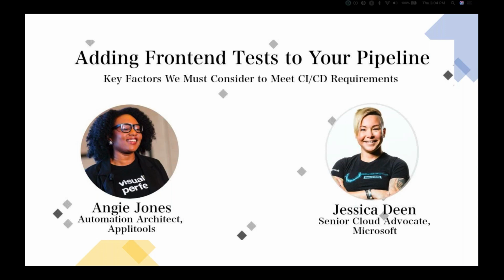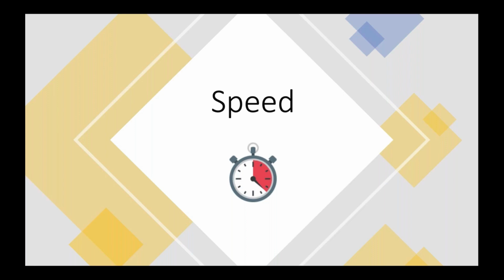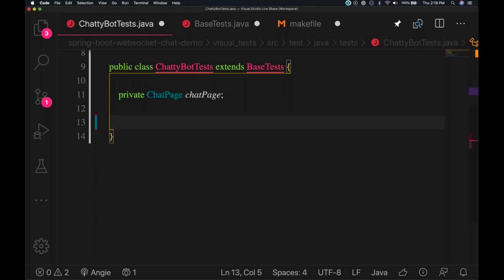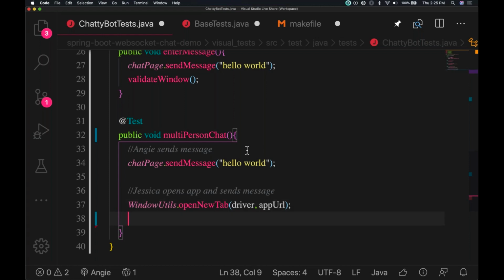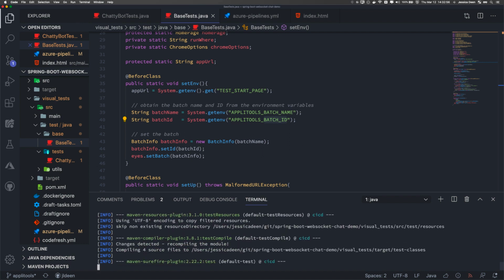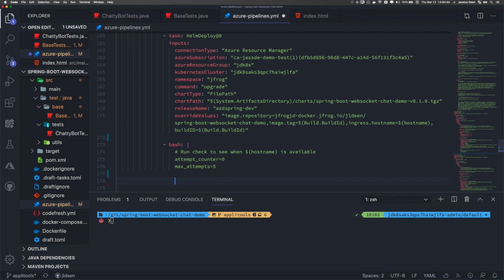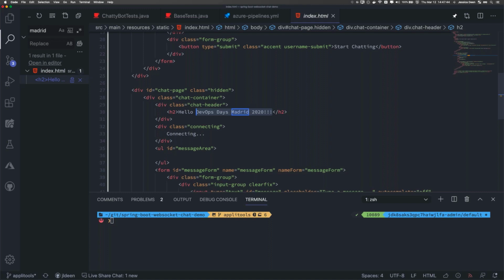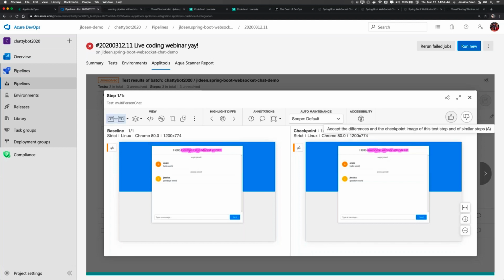[webinar] Meeting CI-CD Requirements: Key Factors in Test Automation - by Angie Jones & Jessica Deen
Automated tests are a key component of continuous integration (CI) pipelines. They provide confidence that with newly added check-ins, the build will still work as expected. In some cases, the automated tests have the additional role of gating deployments upon failure.

With such a critical responsibility, it's important that automated tests are developed to meet the needs of continuous integration.

In this webinar, Angie Jones and Jessica Deen discussed key factors that should be considered when writing tests that will run as part of CI.

Angie and Jessica also showed a live demo of integrating frontend tests within an Azure DevOps build -- so we can see all those theories come to life.